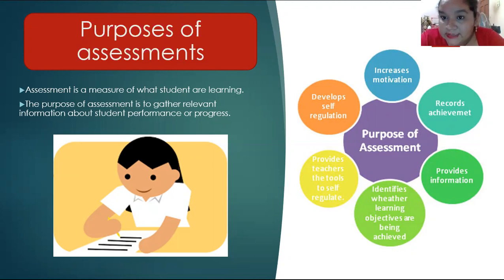DIFFERENCES BETWEEN FORMATIVE AND SUMMATIVE ASSESSMENT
Libro guia Language testing
file:///C:/Users/user/Downloads/18253_FDCE_4011.pdf

what is assessment?